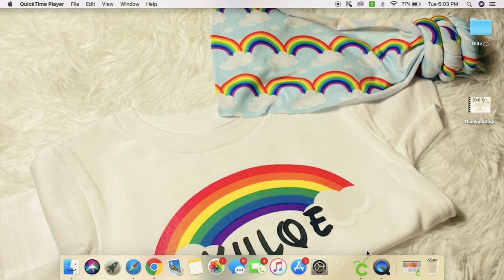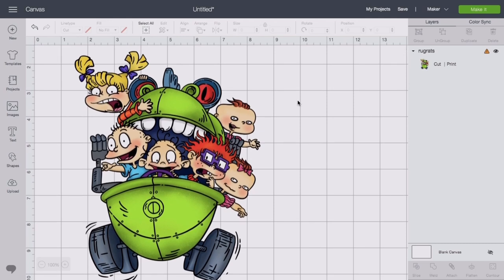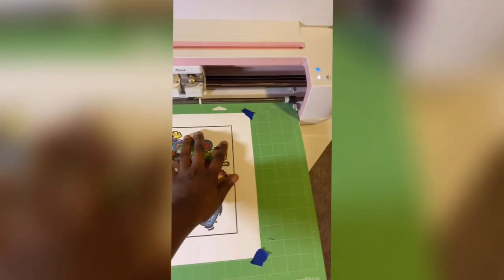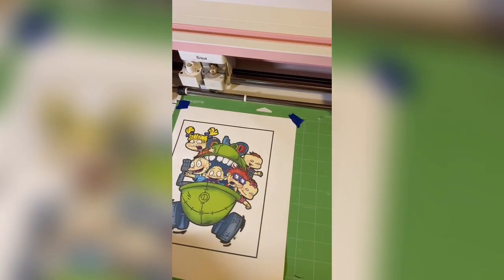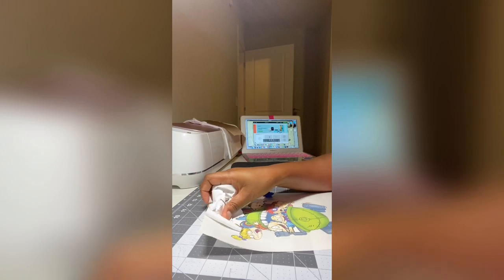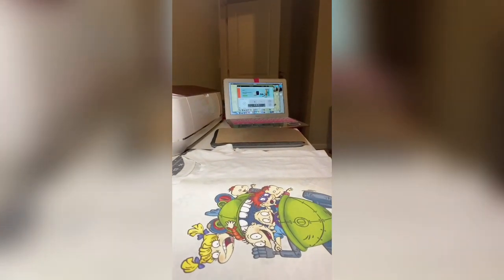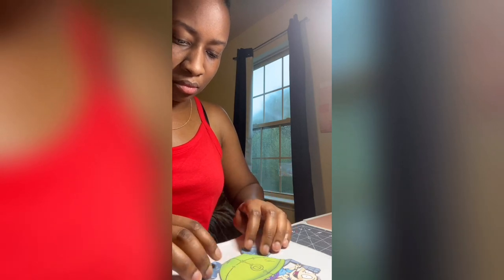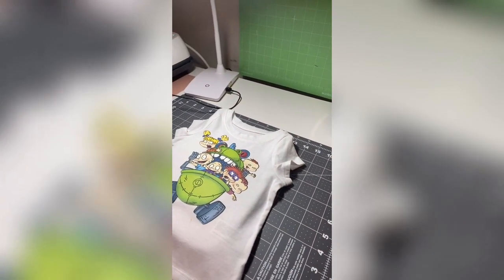DIY Custom Print T-Shirts/ How to print and cut/ Cricut Maker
Here is how i do my print and cut . Hope this helps someone. Let me know how it works for you tag me in yoour finish projects.

Forgot to mention I used a dark fabric transfer sheet. Dark colors pop more.

Rhyanmadeit.com is my website I do sell blanks to craft on when in stock.

Rhyanmadeit.com

Paper used :

PPD Inkjet Iron-On Dark T Shirt Transfers Paper LTR 8.5x11" Pack of 5 Sheets (PPD-4-5)

Musician: Jef

Musician: Jef